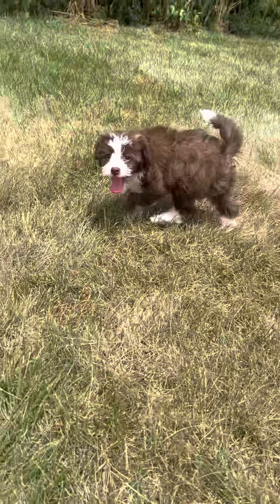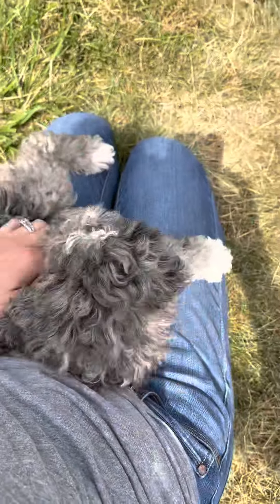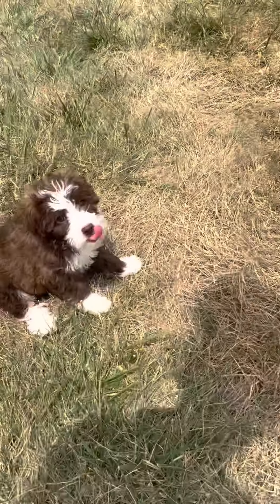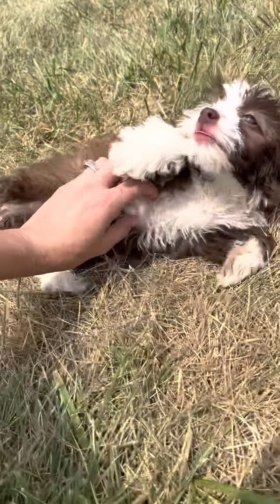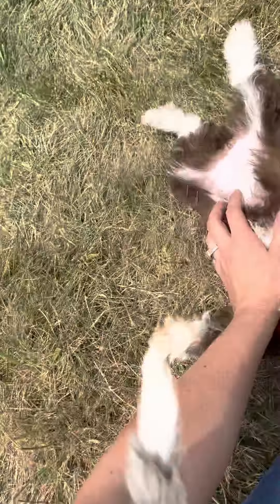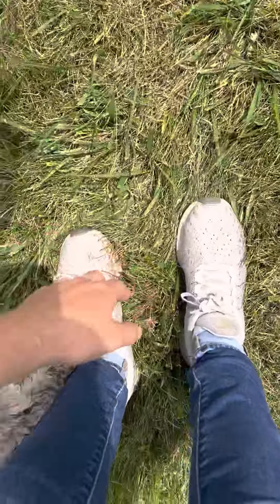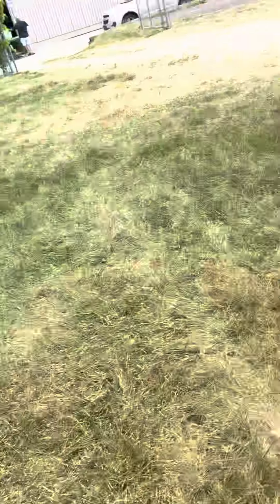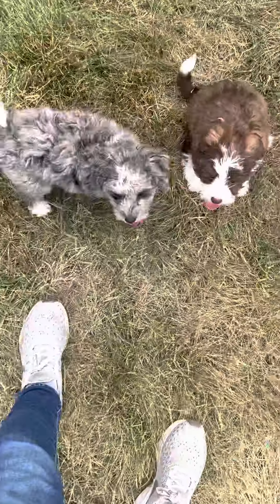Iris and Ivy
Our female Mini Sheepadoodle sisters